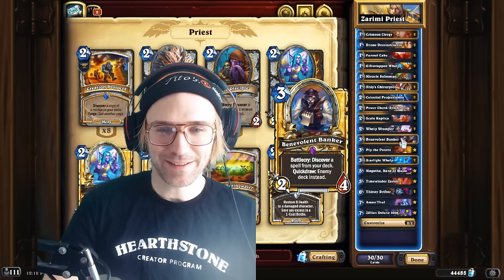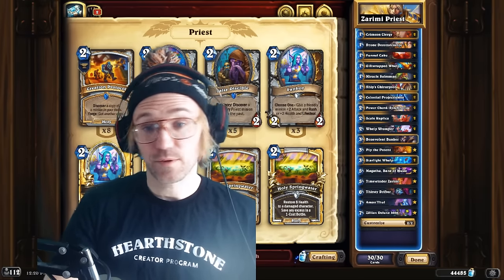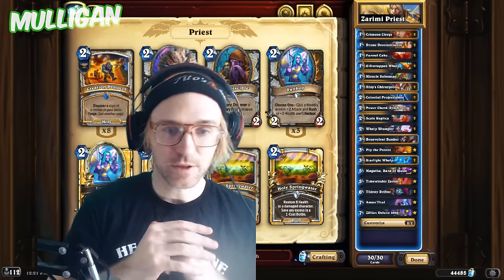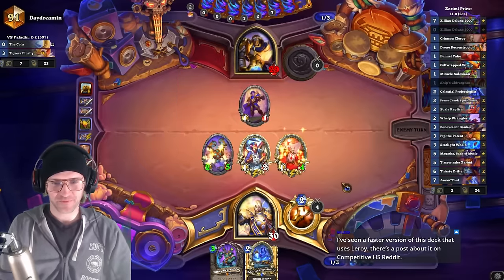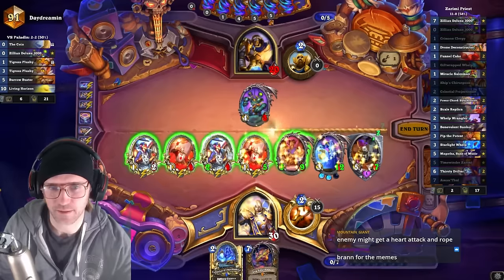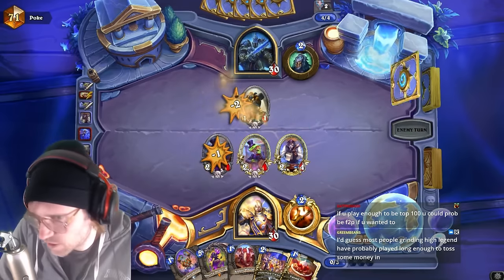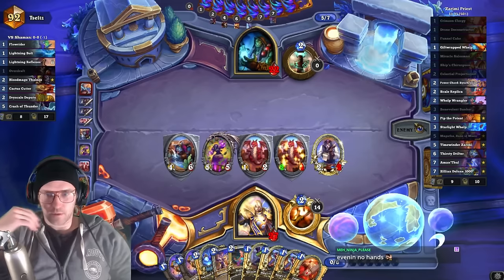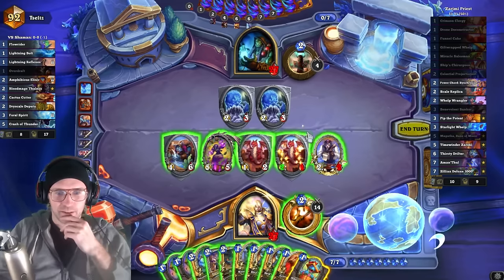Insane Tempo swings with Zarimi Priest! Free turn is good who would have thought?!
Hearthstone Whizbang's Workshop Expansion. March 2024 Week 1. Deck Guide. Fast Legend

Deck code:
AAECAa0GBubkBc/2BcOcBqSdBsekBumoBgyi6AO7xwWi6QXa+gW5/gXjgAaFjgbGnAbxnAbqqAbrqAbc8wYAAQPzswbHpAb2swbHpAbo3gbHpAYAAA==

Timestamps:

Guide: 0:00
Mulligan: 3:06
Hunter: 4:16
Paladin: 8:59
Death Knight: 17:24
Shaman: 25:05
Warrior: 34:31